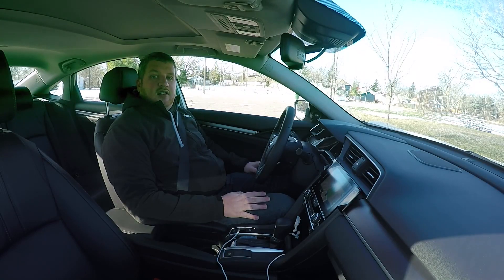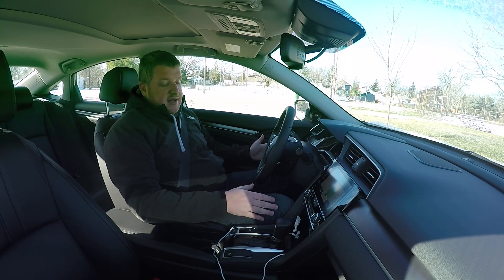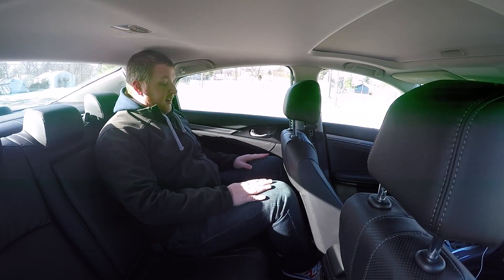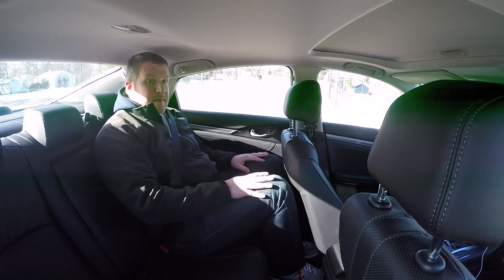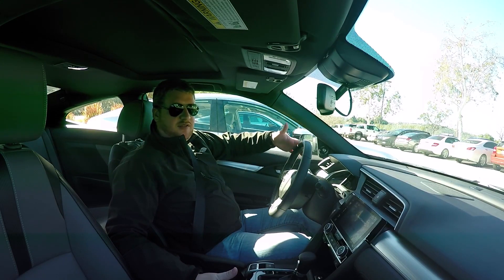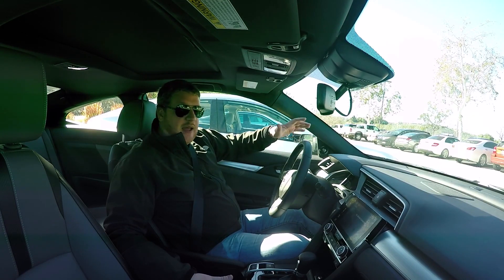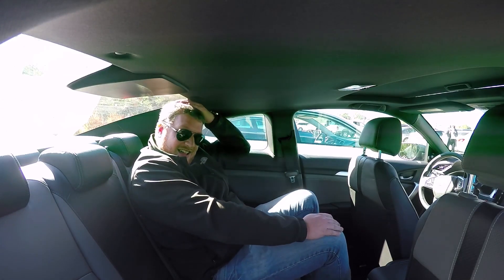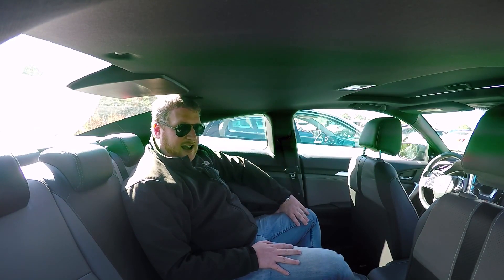2017 Honda Civic Coupe/Sedan Comparison | Autoblog Short Cuts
Associate Editor Brandon Turkus tests out the front and back seats of the 2016 Honda Civic Sedan, and then attempts the same feat in the all-new 2017 Civic Coupe. It doesn't end well.